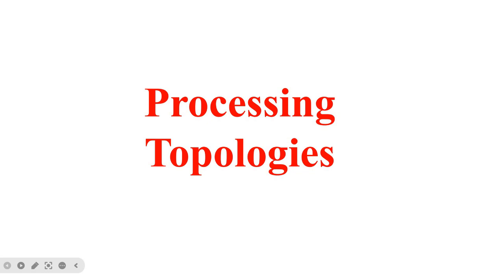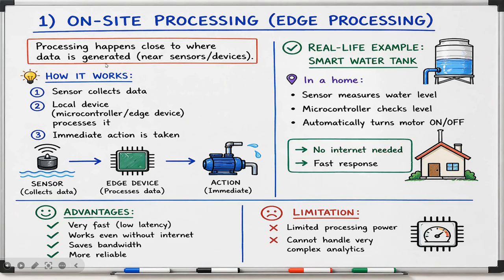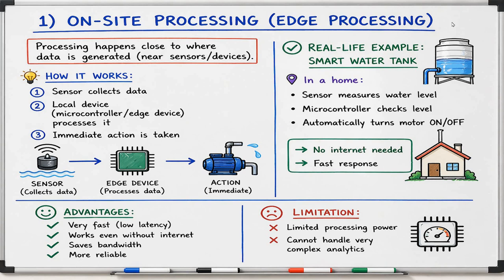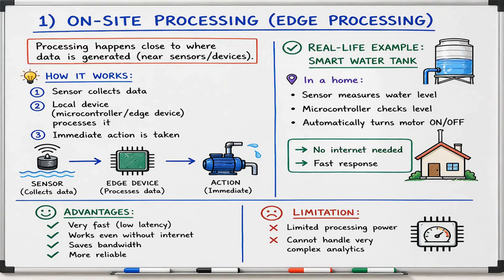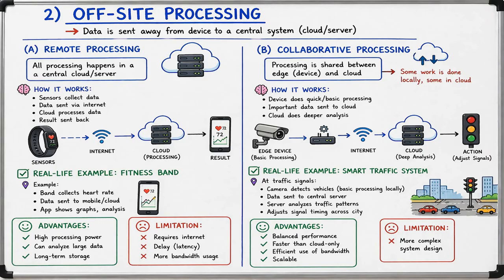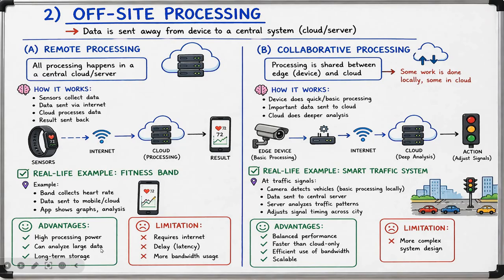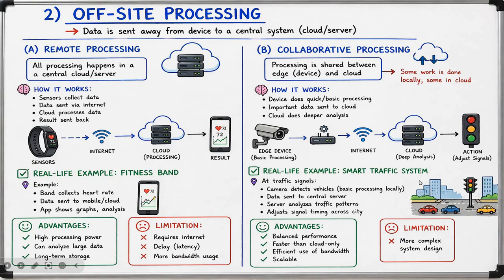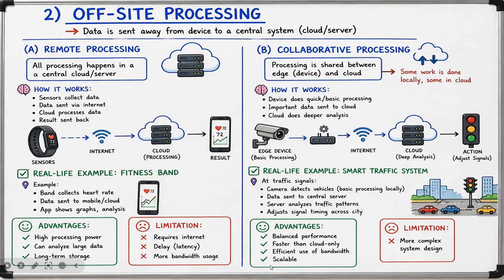Processing Topologies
The identification and intelligent selection of processing requirement of an IoT application are one of the crucial steps in deciding the architecture of the deployment.

A properly designed IoT architecture would result in massive savings in network bandwidth and conserve significant amounts of overall energy in the architecture while providing the proper and allowable processing latencies for the solutions associated with the architecture.

we can divide the various processing solutions into two large topologies:
1)On-site and
2)Off-site.

The off-site processing topology can be further divided into the following:
1)Remote processing
2)Collaborative processing.